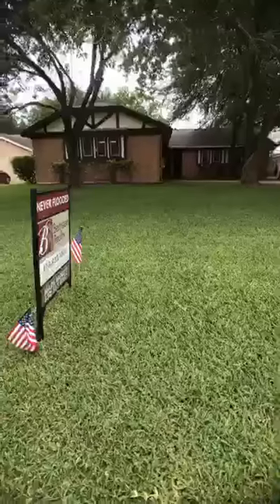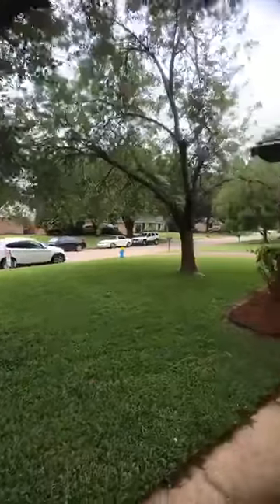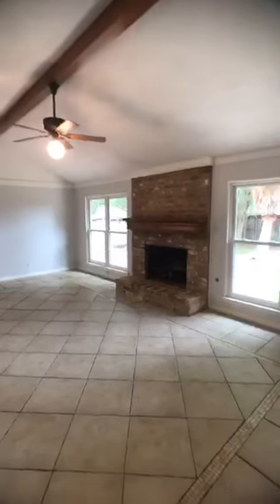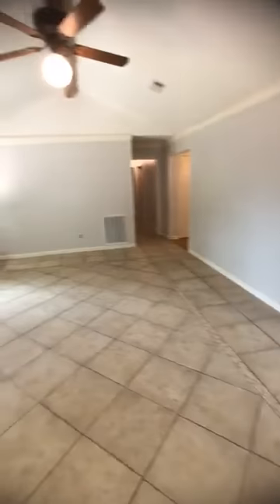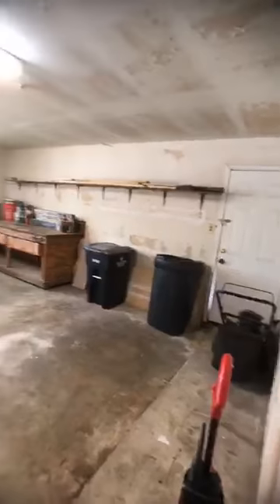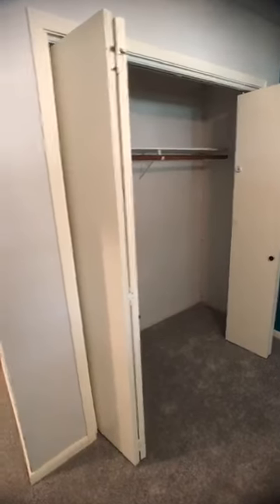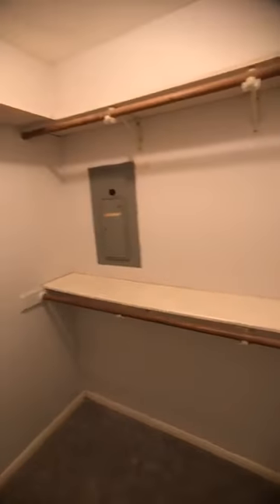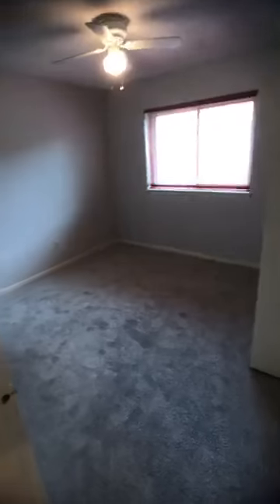15006 Rigdale St Houston, TX 77084 Virtual Open House 05/25/2000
NEW PRICE! 15006 Rigdale St for sale.  4/2/2, 1,842 sqft (per HCAD) Well maintained 4 bedroom home in great shape! Major items addressed by the Sellers include 2020 carpets*, 2017 most galvanized pipes replaced w/ PEX*, 2018 water heater*, 2013 AC system*, 2013 double-pane low-E windows*, 2012 Roof*. The kitchen features updated appliances including a double oven and separate cooktop replaced in 2018*. The living room includes beautiful vaulted ceilings w/wood beam, large windows overlooking the backyard, brick fireplace with a wood mantel that features a power outlet plus oversized diagonal tile floors. Speaking of floors...faux wood floors in the dining room, 2020 carpets and tile floors in the breakfast area. 4 bedrooms all feature ceiling fans. The master bathroom includes 2 walk-in closets as well as a separate vanity area. Decent size utility room tiled and a 2 car attached garage, oversized featuring a separate side door. Community located with easy access to shopping, dining and entertainment options. Filmed May, 2020.